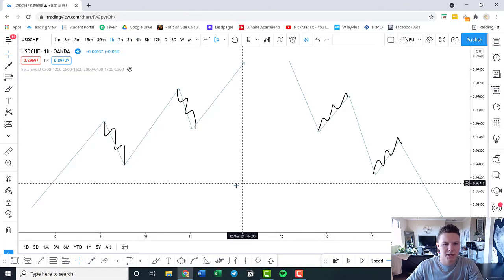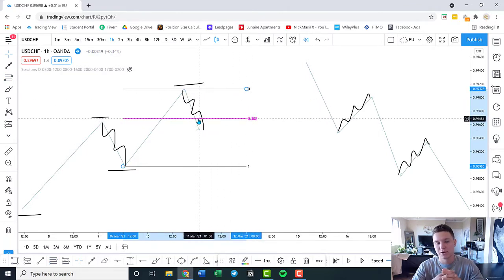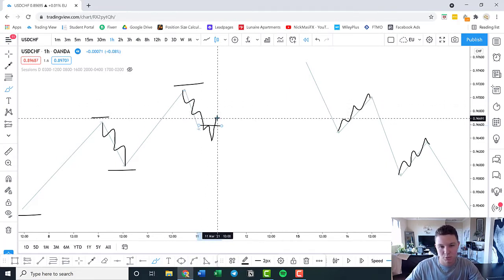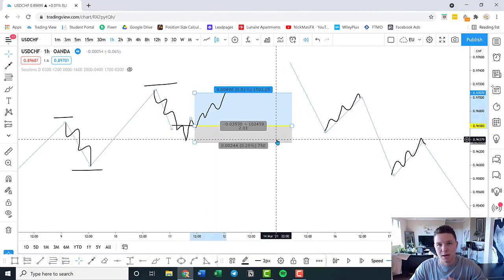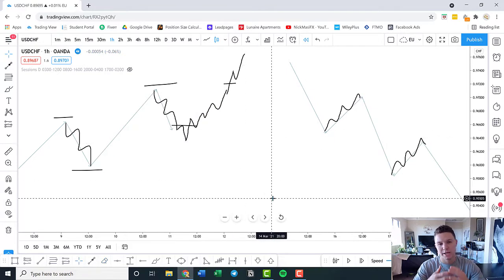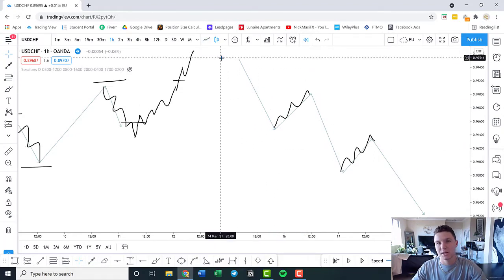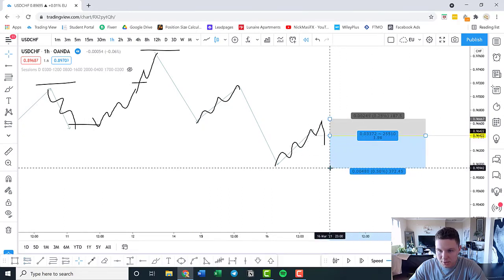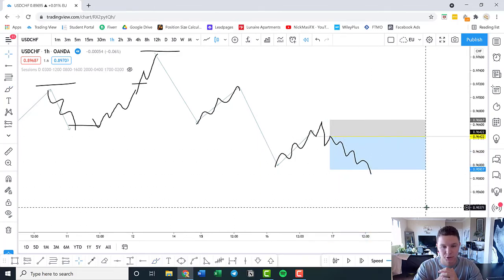Full-Time FX Trader EP. 3 | Strategy Breakdown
Hello everyone I want to welcome you all along on my journey to becoming a full-time FX trader. This will be no easy task which is why I am excited to have you guys follow along through the ups and downs of this journey!

I am hoping you all can gain valuble insight and inspiration throughout my journey. I am also hoping I can learn a lot from you as well so we can all grow together and accomplish the common goal of being profitable traders.
I am excited for this journey to begin and glad I am glad to have you with me, lets make this happen!